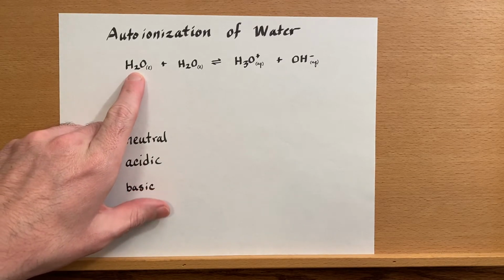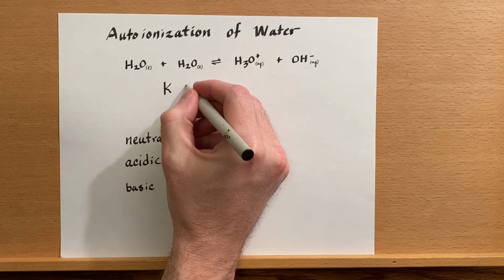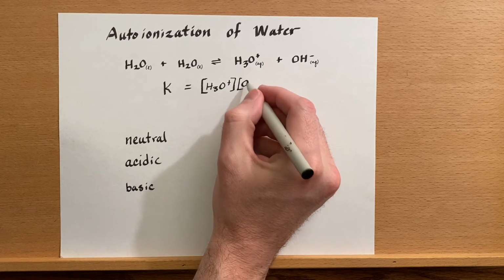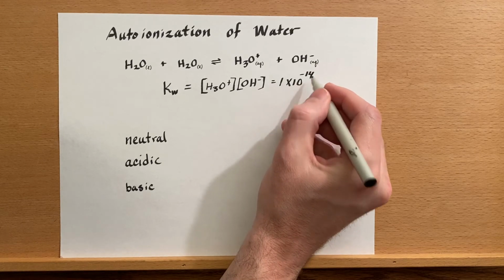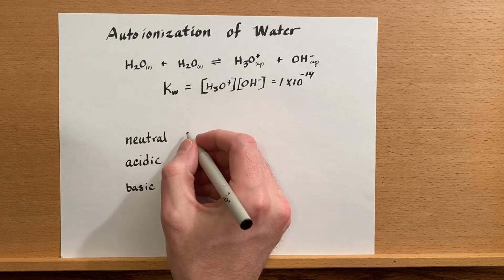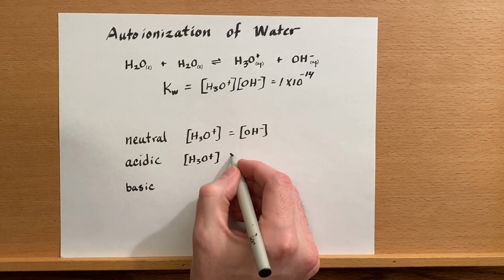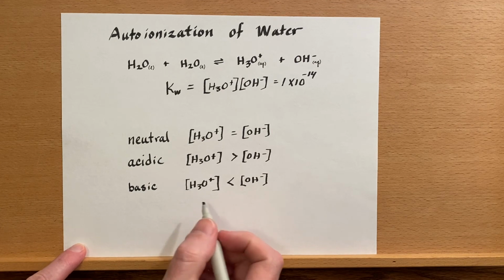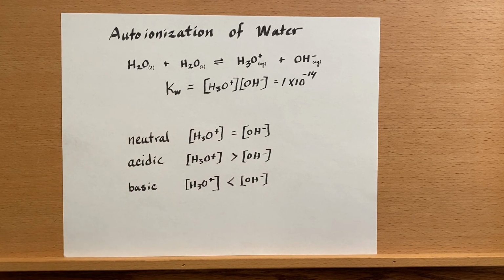Autoionization of water